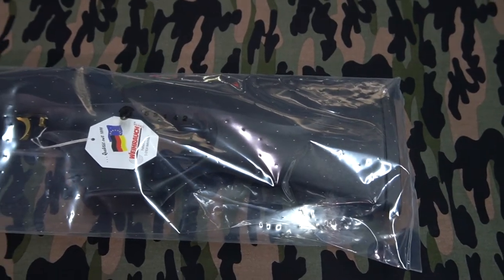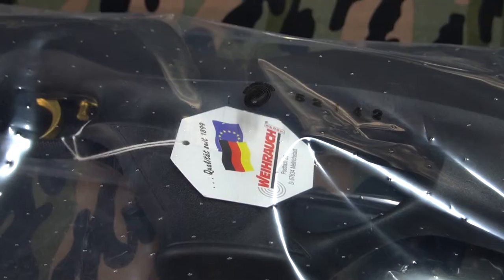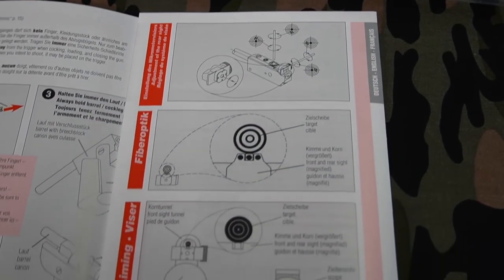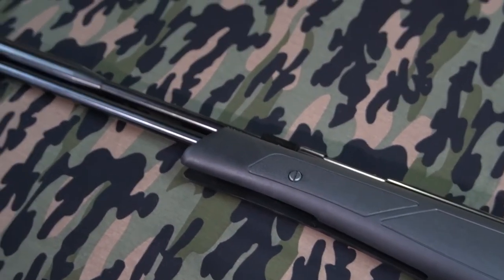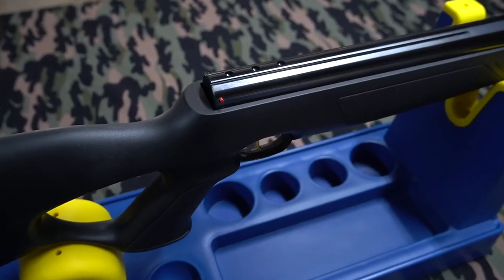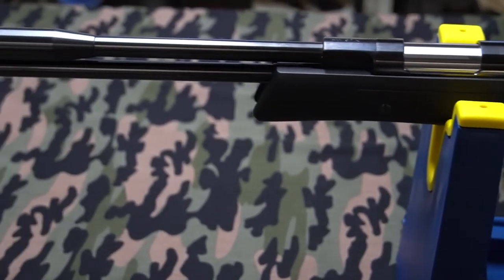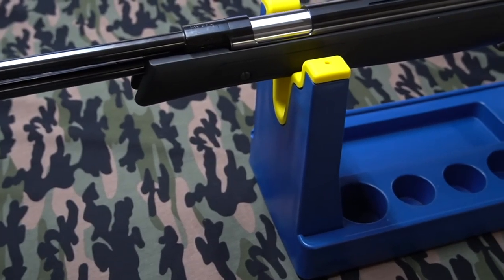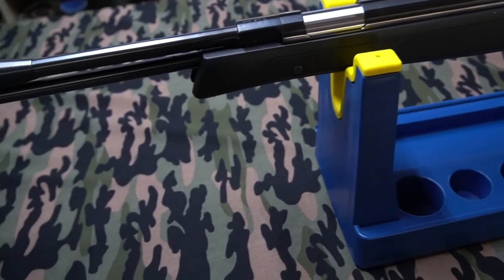Weihrauch HW97K Blackline Air Rifle - Weihrauch HW97K Tactical - Beeman HW97K - First Look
Weihrauch HW97K Blackline  177 Air Rifle - First Look

Listen ad-free with YouTube Premium
Song
Heroes Tonight (feat. Johnning)
Artist
Janji
Warner Chappell, ASCAP, Featherstone Music (publishing), LatinAutor - Warner Chappell, LatinAutorPerf, UNIAO BRASILEIRA DE EDITORAS DE MUSICA - UBEM, and 21 Music Rights Societies